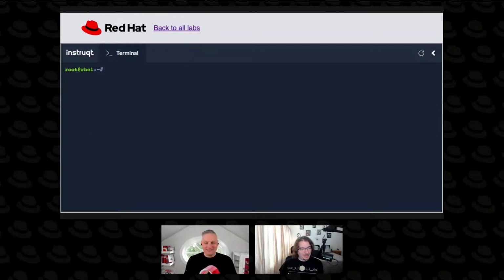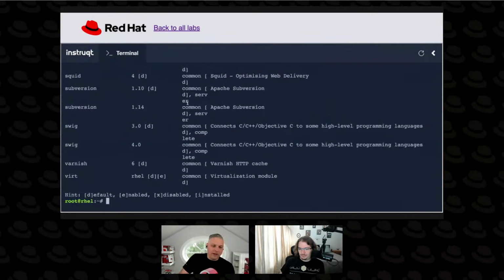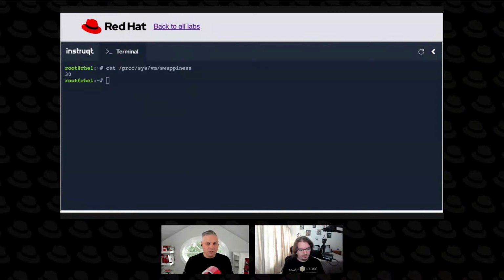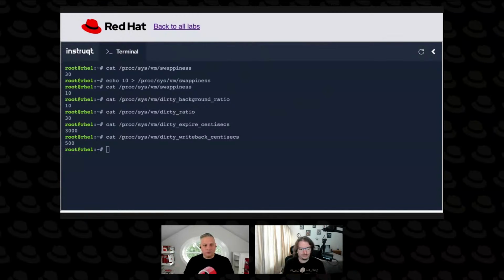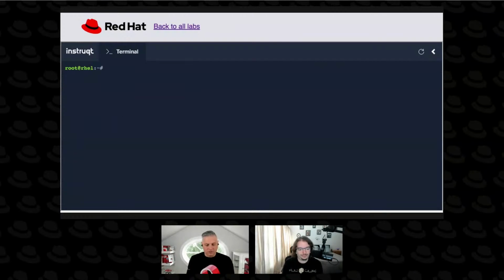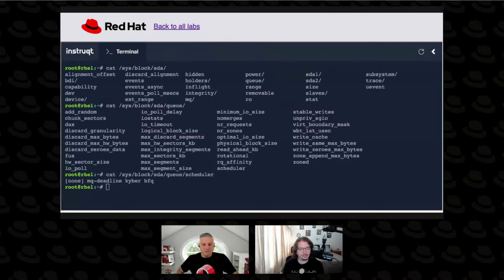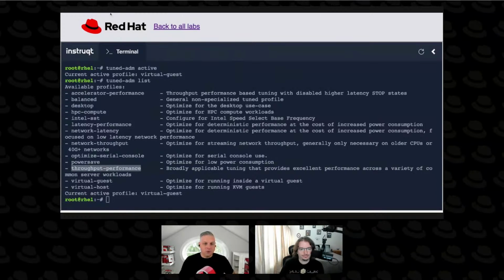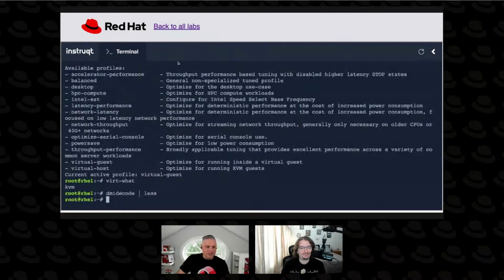Deploying a Database | Into the Terminal 40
Chapters
00:00 Intro
00:31 Installing mariadb
04:03 Welcome
05:00 Application Streams
07:50 Tuning the kernel for database workloads
24:19 Making tuning permanent
27:11 Live questions
32:30 Wrap up

Commands Used
dnf, systemctl, firewall-cmd, mysql, sysctl